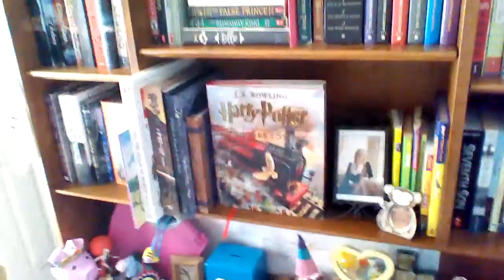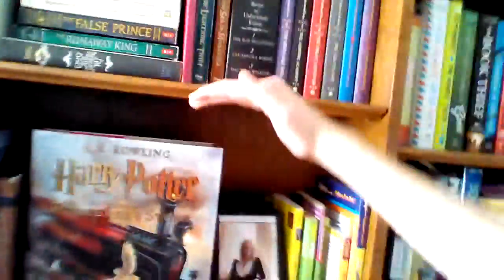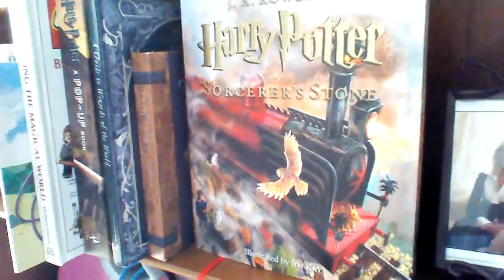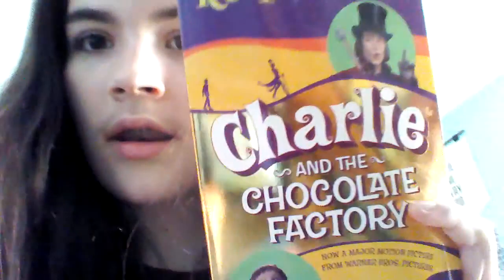My Bookshelf Has Been Organized!!!!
I just organized my bookshelf! It's so beautiful!